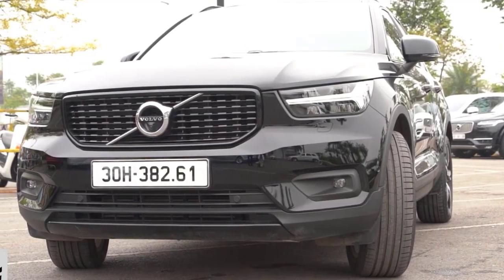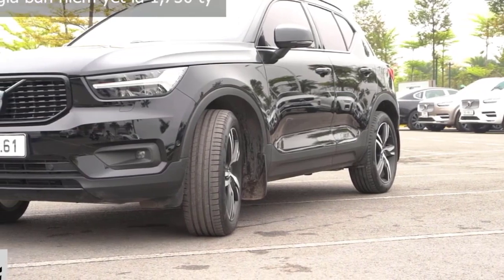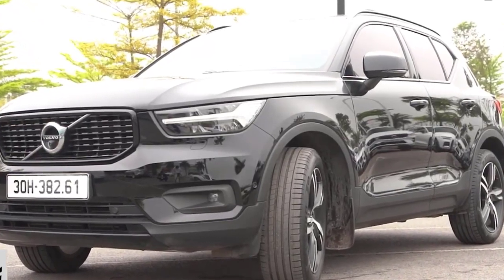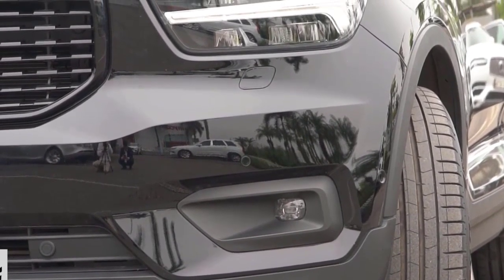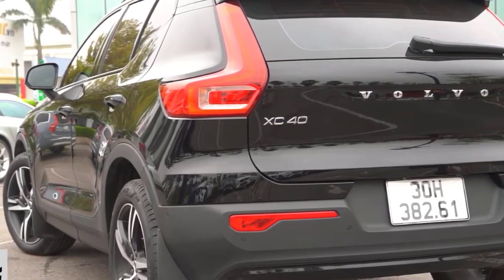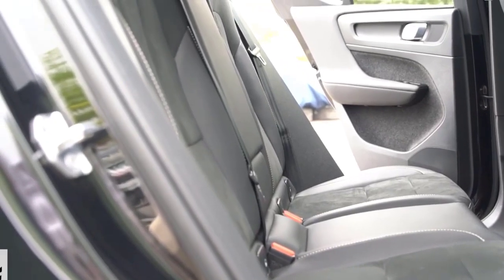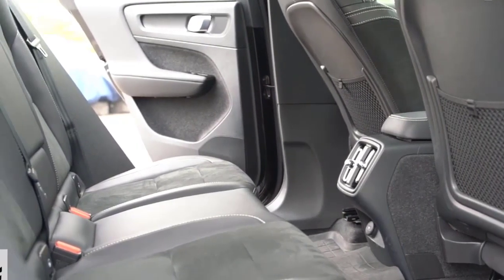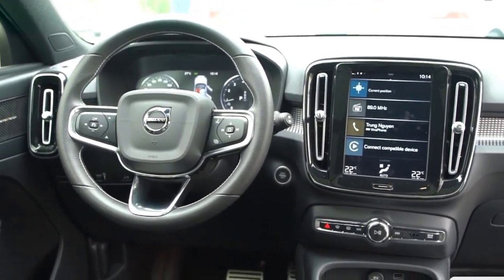Volvo XC60 Expert Review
From the NHTSA, the 2022 XC60 earns a five-star overall safety score, the highest possible rating. The IIHS named it a 2022 Top Safety Pick+, likewise the best rating available.

Standard driver-assist and active safety features include forward collision warning, front and rear automatic braking, rear cross-traffic alert, blind-spot monitoring, automatic high-beams and windshield wipers, and lane keep assist. Adaptive cruise control and enhanced steering assist are optional or included depending on trim. Although these features are the same as last year, they run off a new sensor suite meant to improve functionality.